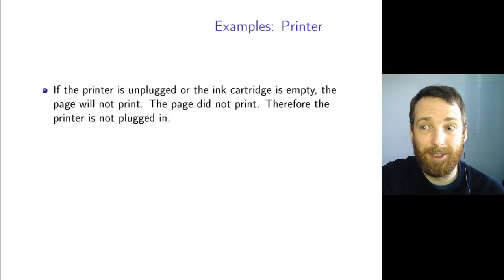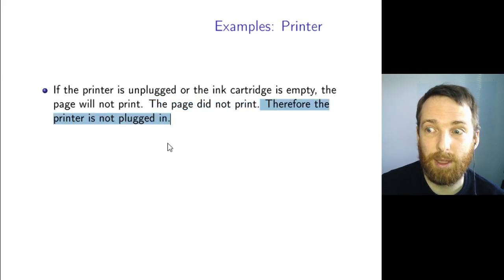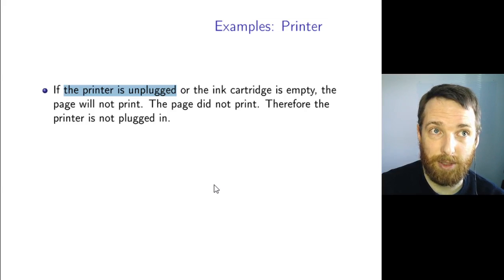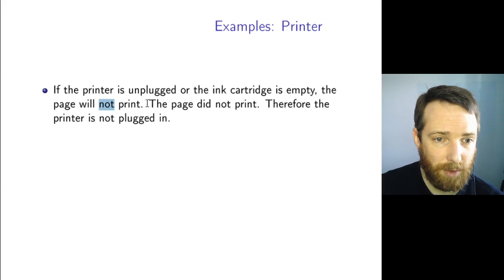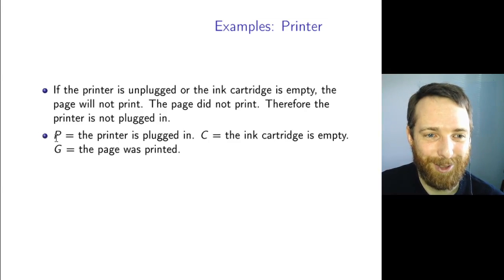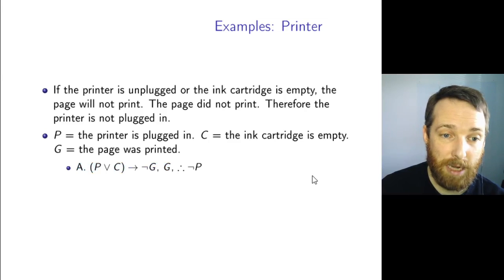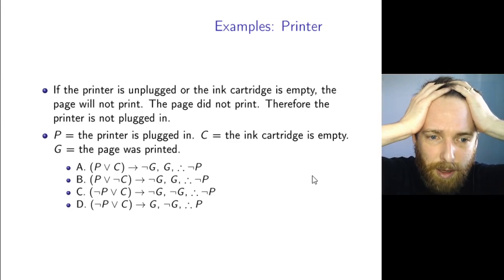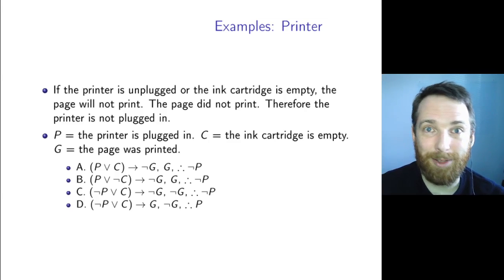PHL1003 Printer symbolisation